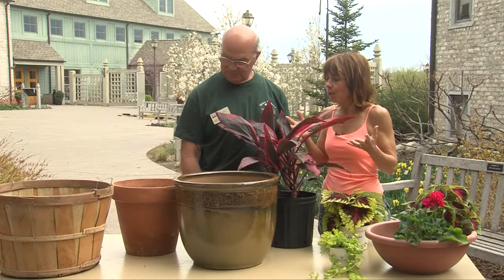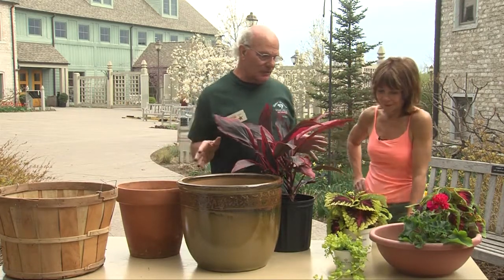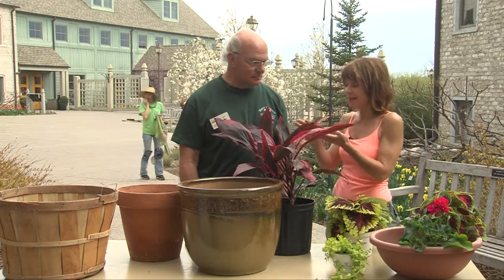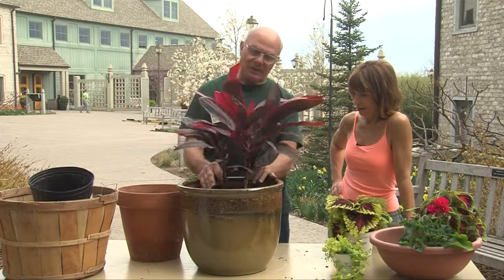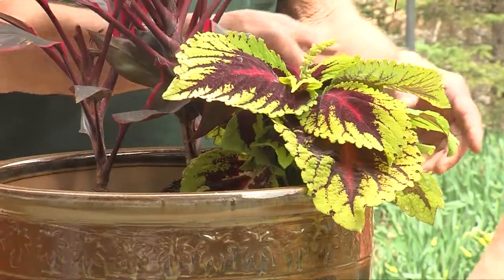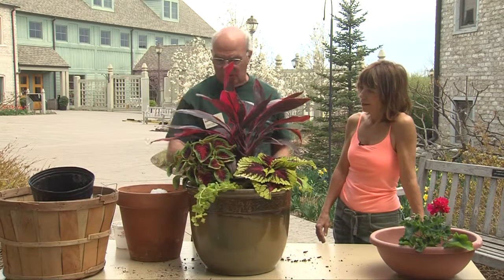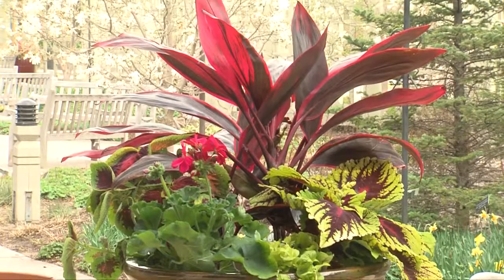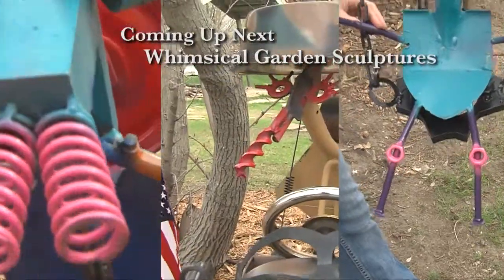Creative Containers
Learn from an expert at the Minnesota Landscape Arboretum, how you can have your own beautiful, creative potted plants.